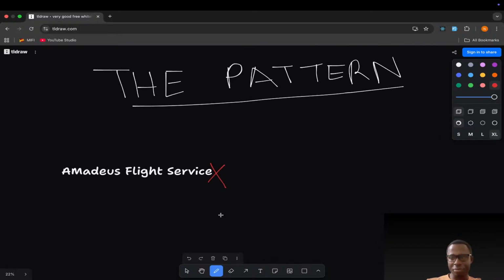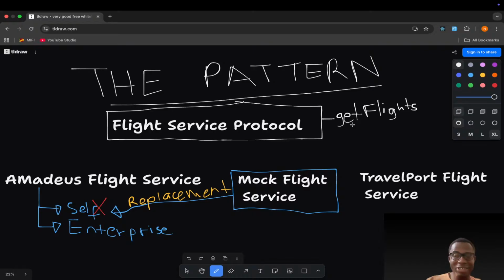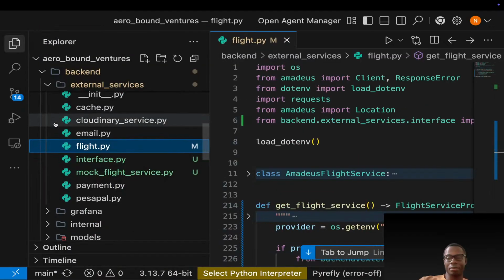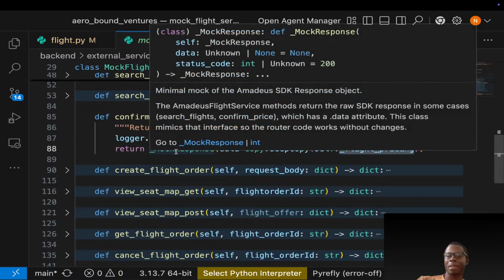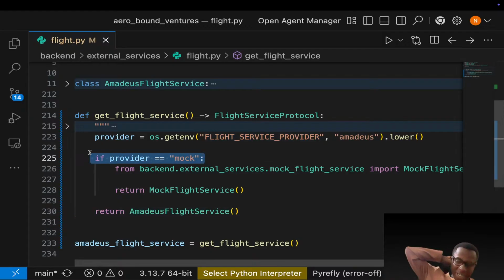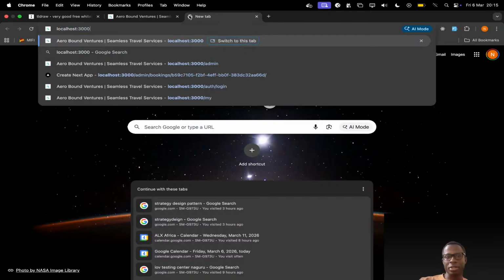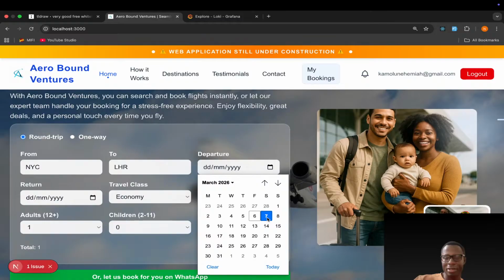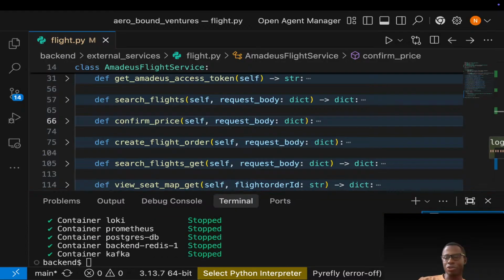Amadeus self-service API replacement | Mock API | Flight Booking Engine | Day 83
In Day 83, we are future-proofing our application by implementing the Strategy Pattern. We will abstract our flight data fetching logic behind a single interface and a Factory class.

What we are building today:

The Interface: Creating a base contract that all future flight services must follow.

The Mock Service: Building a fallback implementation that reads exact Amadeus JSON responses from local files, ensuring we can always develop and test offline.

The Factory: Writing the logic to dynamically inject the correct service (Amadeus, Mock, or a future Provider) based on a single environment variable.

By the end of this stream, you will understand how to protect your core application logic from external dependencies.